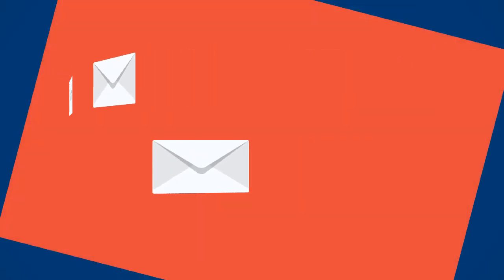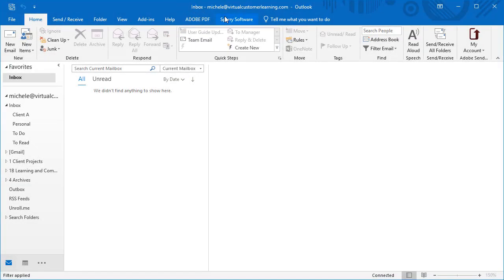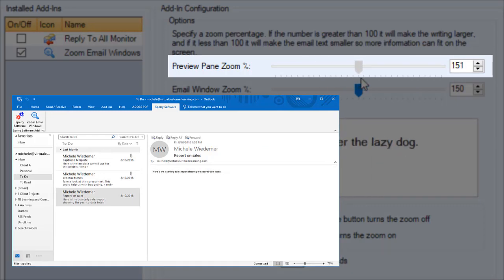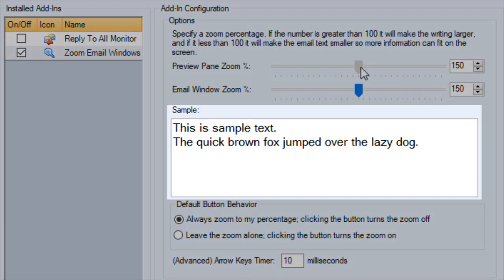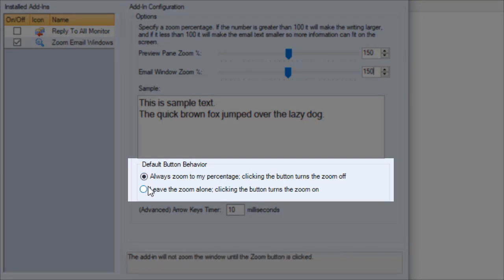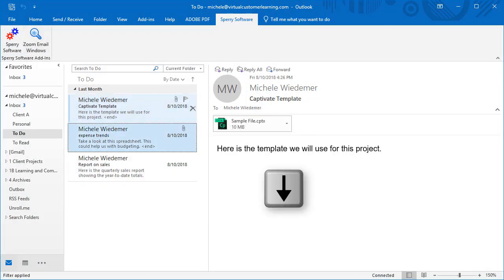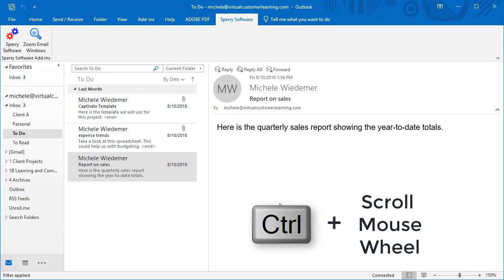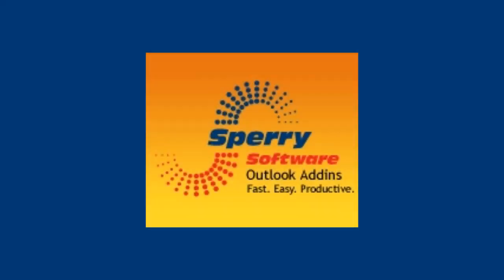Zoom Email Windows for Outlook - v6.0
Zoom in Outlook is broken because after you set the zoom factor, it automatically goes back to 100% after you restart.  But with the Outlook Zoom Email Windows, you can automatically zoom your email windows (both the preview pane and the email reading window) without you having to do anything.  It persists the zoom setting even if Outlook is exited and re-entered.
The ability to have Outlook zoom your email will make it easy on your eyes and the fact that it is only $9.95 (USD) will make it easy on your wallet.